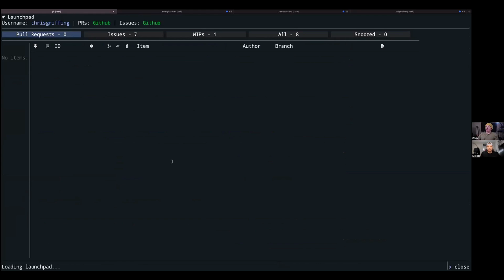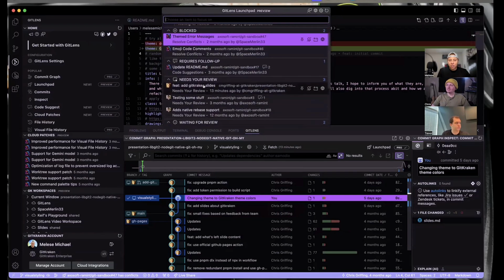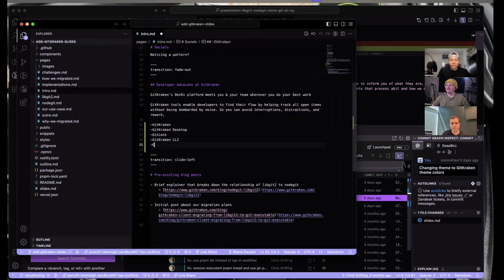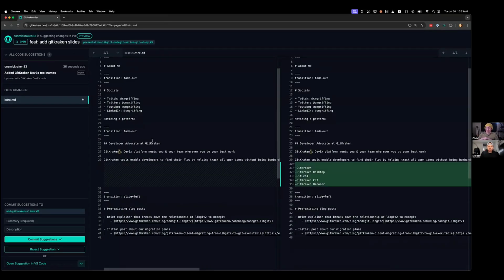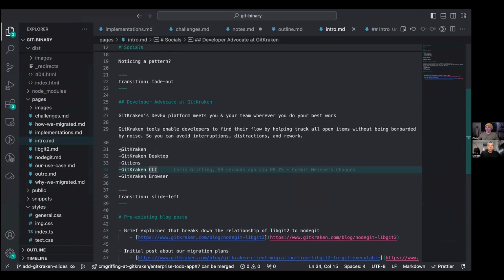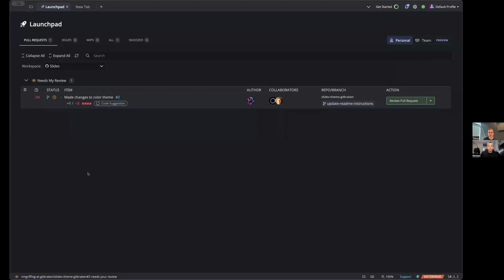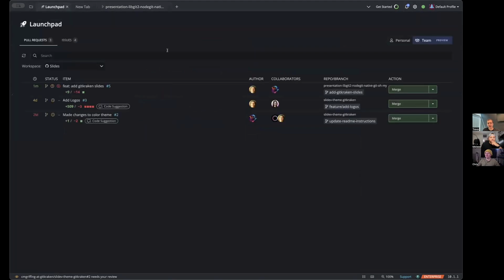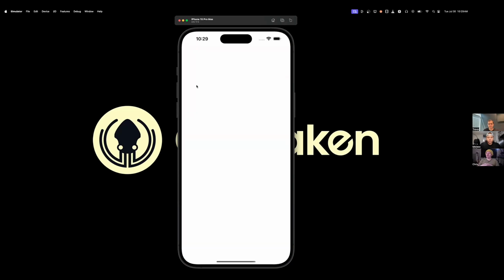GitKraken Workshop: Unblocking your Teams with Launchpad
This GitKraken Workshop walks through how you can use GitKraken’s Launchpad to manage and prioritize your daily tasks. See how three different team members enhance their collaboration using features like Launchpad and CodeSuggest to keep their projects moving smoothly.

Whether you’re a developer or a team lead, discover how you can improve your coding flows and boost your team's productivity!

Timestamps:
0:00 - Introduction
0:37 - Reviewing To Do's in GitKraken CLI
1:33 - Using Launchpad in GitLens for PR Reviews
3:44 - Making Code Suggestions with CodeSuggest
7:06 - Project Manager's Perspective
9:41 - Additional Features